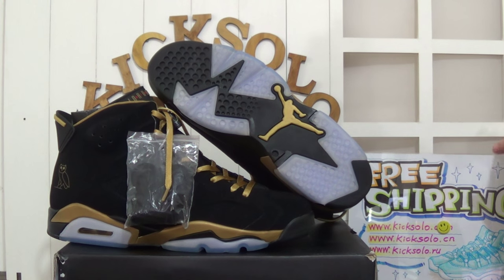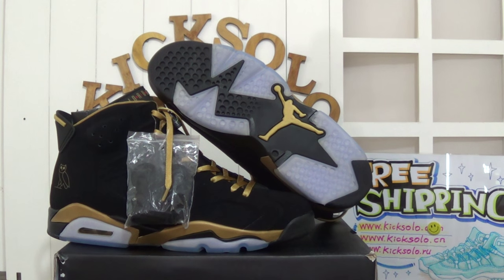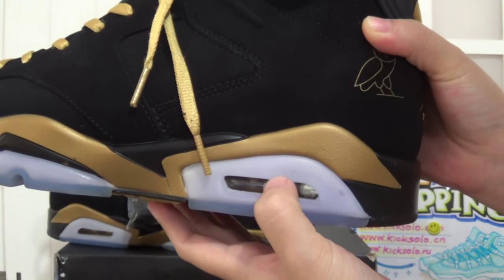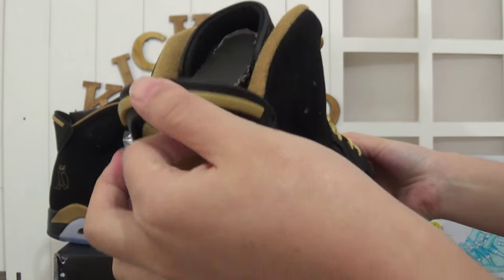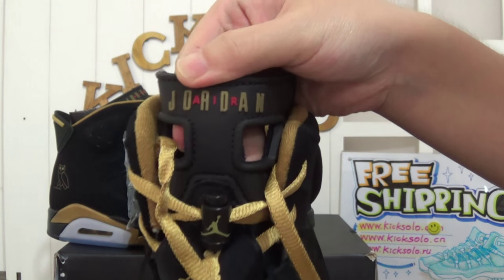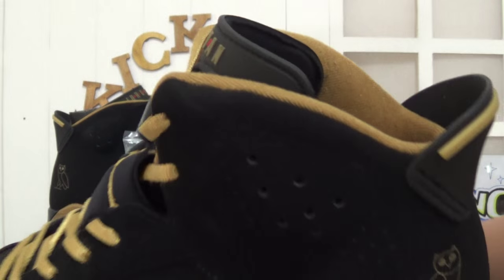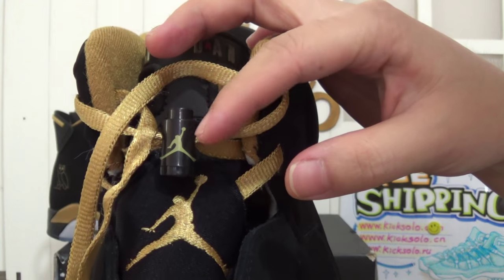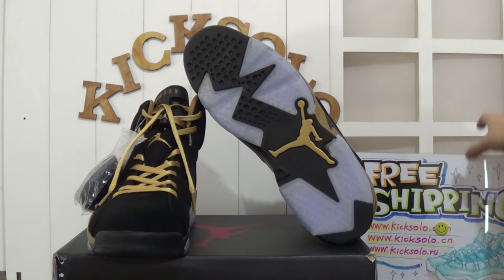Authentic Air Jordan 6 OVO 6s HD Unboxing Review From authenticaj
Authentic Air Jordan 6 OVO

◆◇ Kik/Wechat/Snap: authenticaj

◆◇ Skype: authenticajcom